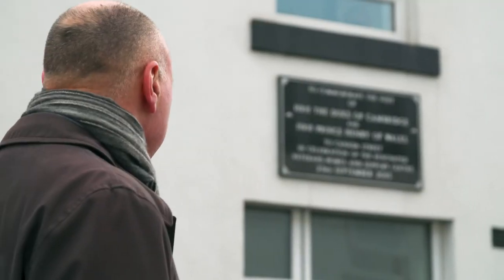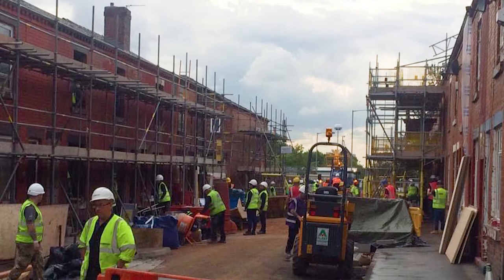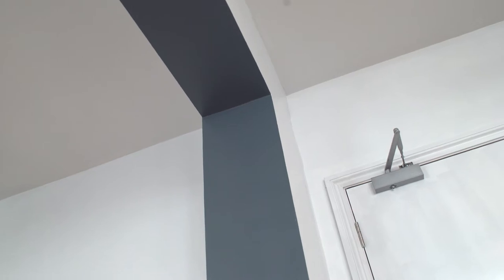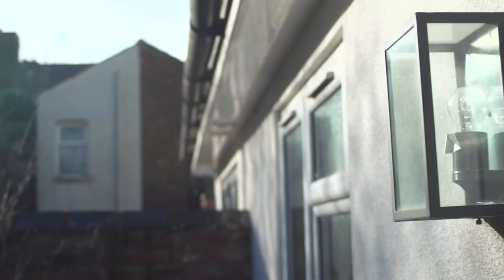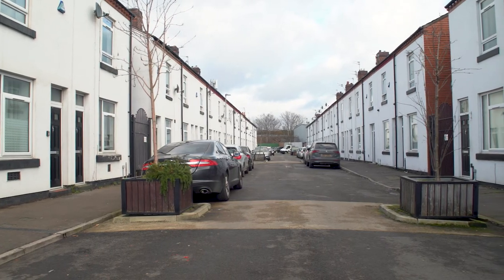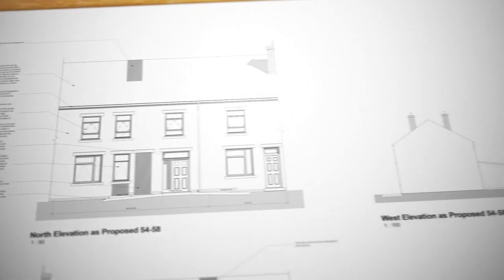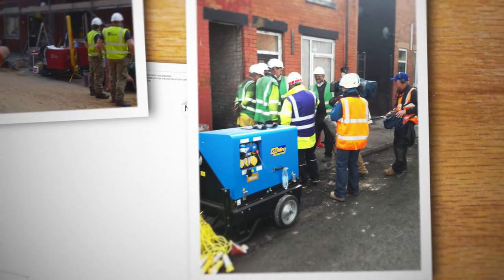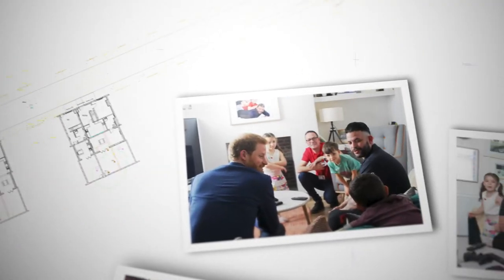Where it’s AT | Design | Architectural Technology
Colin Savage FCIAT takes us on the journey behind the development and reuse of a street of houses bringing homes to injured veterans. Creating a veterans’ housing community within the existing community in East Manchester.